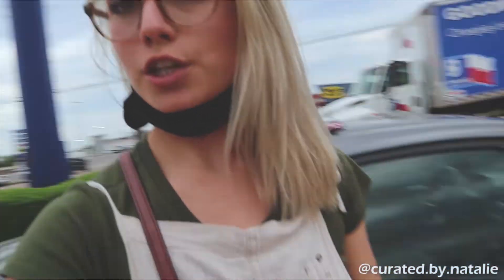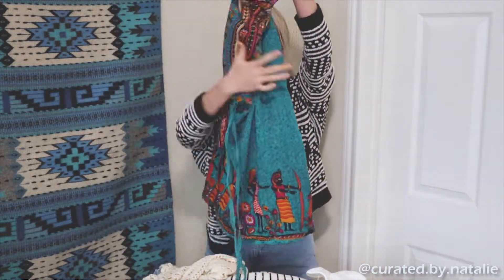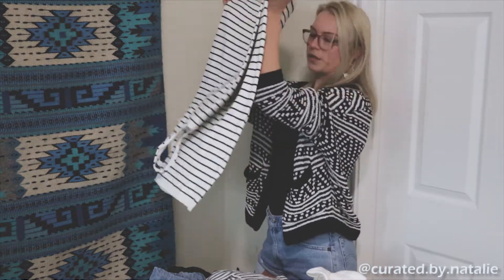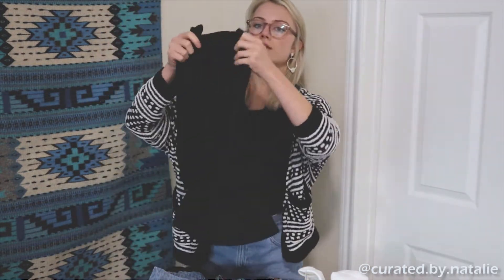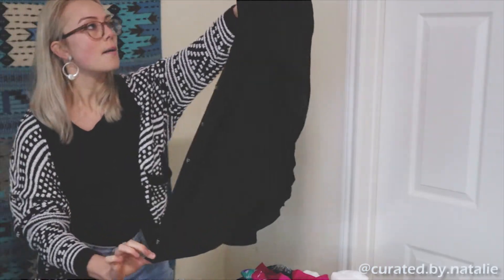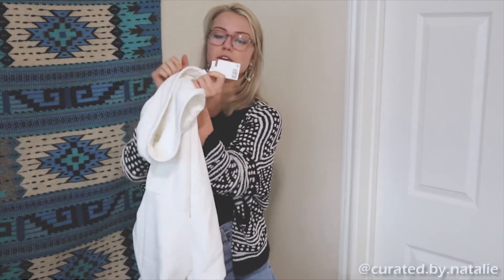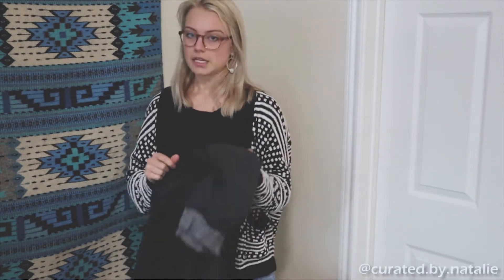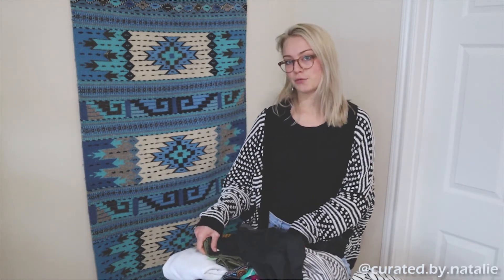GOODWILL BINS ESSENTIALS | Goodwill Thrift Haul in Houston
I'm excited to share with you some of my tips and tricks for shopping at the Goodwill bins!